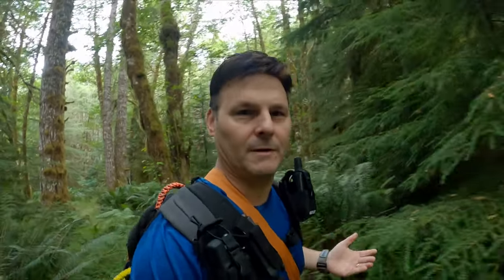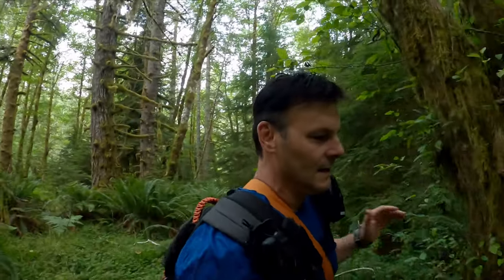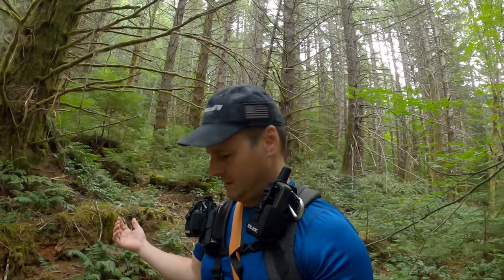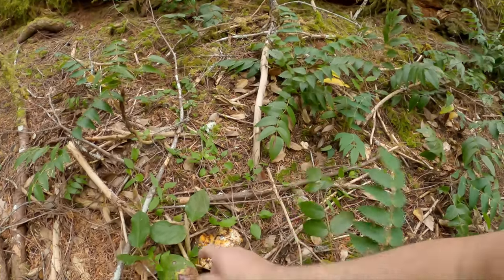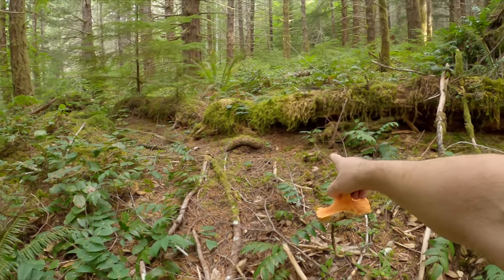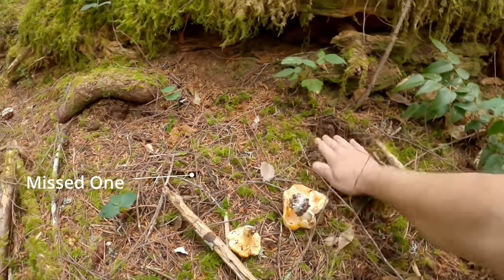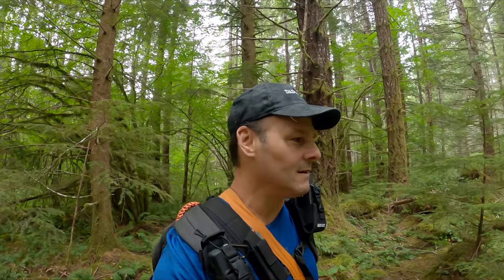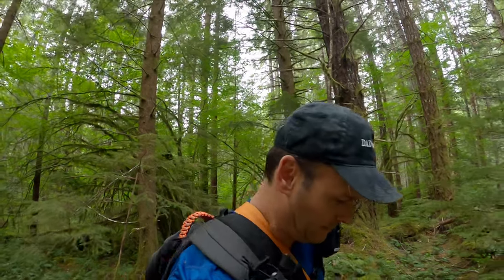How To Find Lobster Mushrooms - Complete Beginner Guide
How To Find Lobster Mushrooms - Complete Beginner Guide.  In this video I provide tips and tricks on how to find early season Fall Mushrooms.  We covered many miles and elevations to finally find lobster mushrooms fruiting in a coastal rainforest.

I show you where to look, what to look for, what other indicator species pop up at the same time as lobsters, tree identification, etc., in hopes these tips will help you find your own mushrooms.   These mushrooms grow throughout the PNW Coastal and Cascades mountains from August to October, are easy to identify and are amazingly delicious.